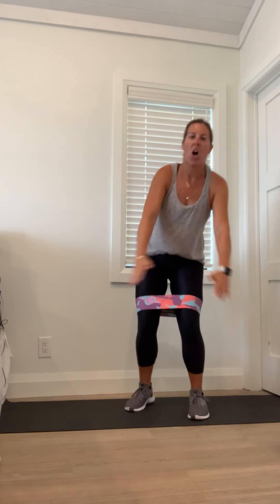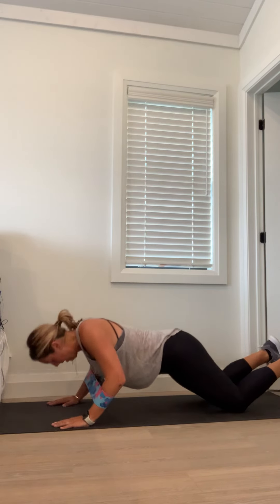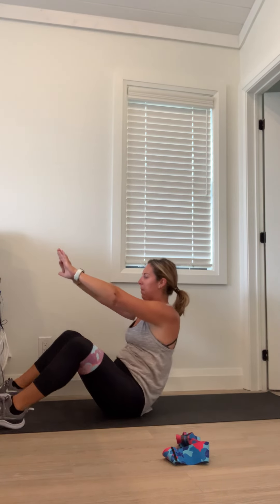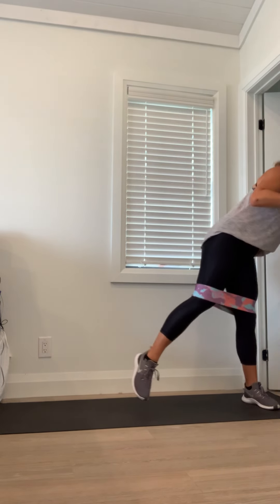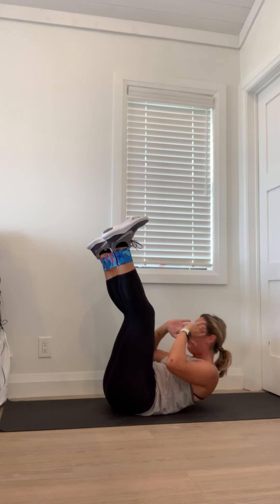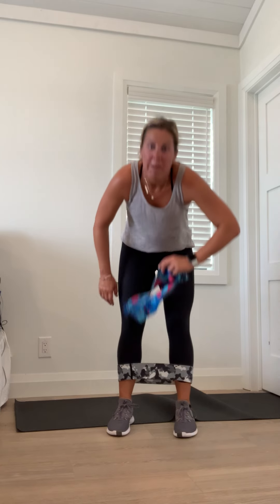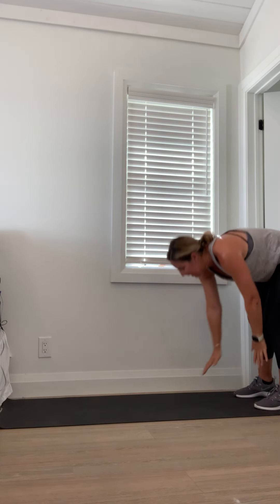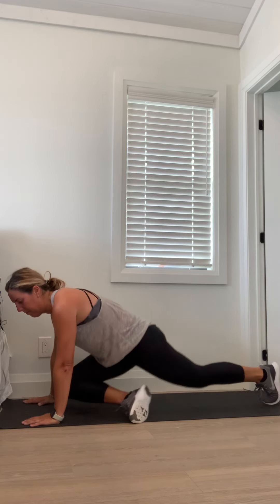Bands Workout - March 10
Length: 45 Minutes
Equipment: Bands
Difficulty: Hard